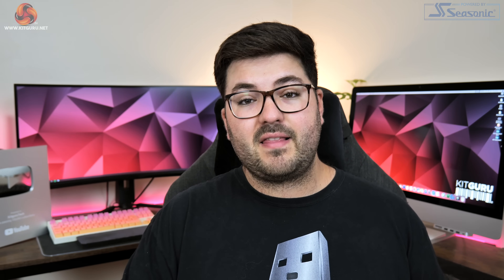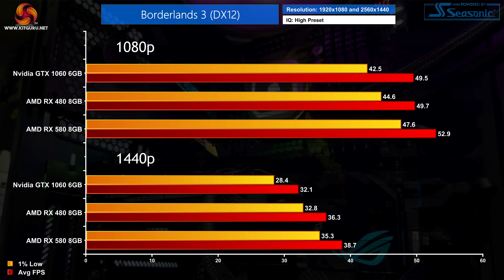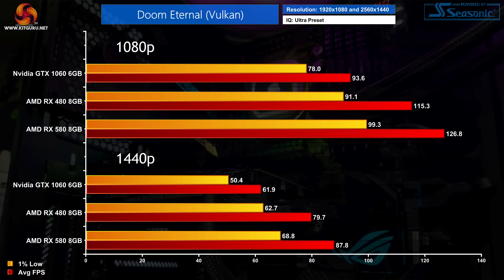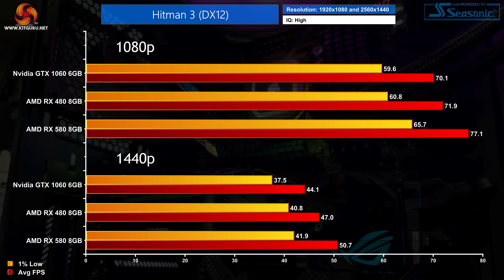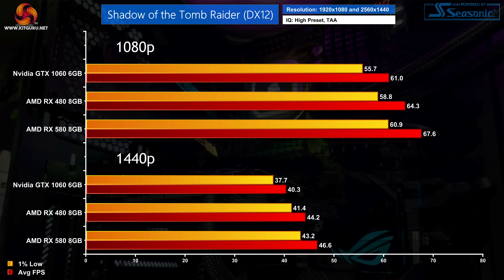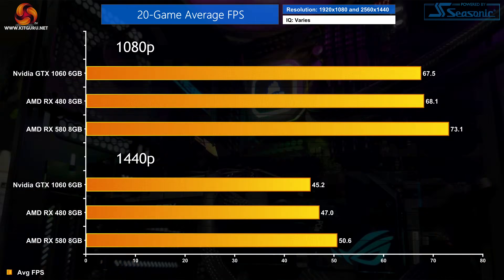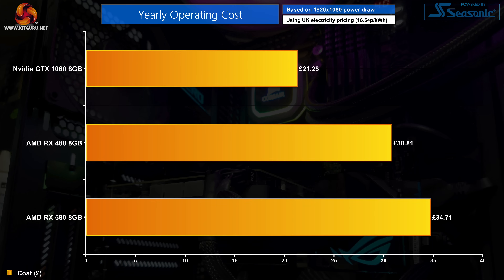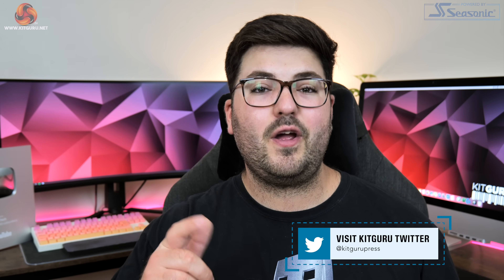Pascal vs Polaris in 2021: GTX 1060, RX 480, RX 580 Revisited!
We're revisiting the classic battle between the GTX 1060, RX 480 and RX 580. How do these three GPUs fare in 2021? We put them to the test in 20 games, at both 1080p and 1440p resolutions, to find out... read more/see all the benchmarks

00:00 Video start
00:15 Introduction
01:00 Test setup
02:20 Assassin’s Creed Valhalla
02:57 Borderlands 3
03:34 Control
04:11 Cyberpunk 2077
04:39 Days Gone
05:11 Death Stranding
05:41 Doom Eternal
06:27 F1 2020
06:59 Far Cry New Dawn
07:39 Gears 5
08:13 Hitman 3
08:43 Horizon Zero Dawn
09:05 Metro Exodus
09:34 Resident Evil Village
10:10 Red Dead Redemption 2
10:39 Shadow of the Tomb Raider
11:07 Star Wars Jedi: Fallen Order
11:35 Total War Saga: Troy
12:07 Watch Dogs: Legion
12:35 Wolfenstein: Youngblood
13:12 Performance summary
14:03 Power and efficiency
15:16 Closing thoughts

Case: Fractal Meshify S2 Blackout Tempered Glass
Processor (CPU): Intel Core i9 Ten-Core Processor i9-10900K
Motherboard: ASUS ROG Maximus XII Hero Wi-Fi
Memory (RAM): 32GB Corsair Vengeance DDR4 3600MHz (4 X 8GB)
1ST Storage Drive: 2TB Samsung 860 QVO 2.5″ SSD, SATA 6Gb/s
1ST M.2 SSD Drive: 500GB Samsung 970 Evo Plus M.2, PCIe NVMe
Power Supply: Corsair 1200W HX Series Modular 80 Plus Platinum
Processor Cooling: Corsair H115i RGB Platinum Hydro Series
Operating System: Windows 10 2004

KitGuru uses a variety of equipment to produce content:
As of May 2020: